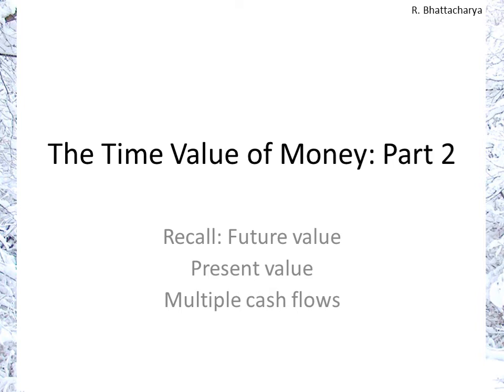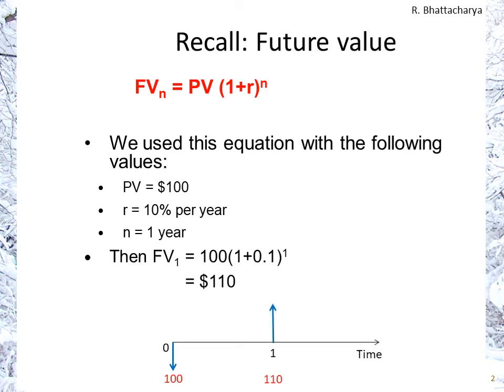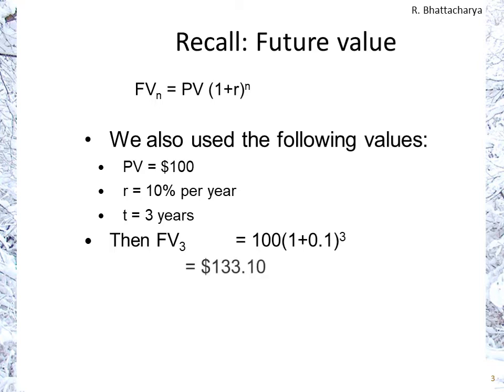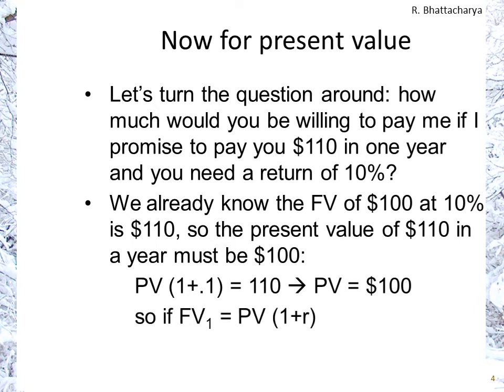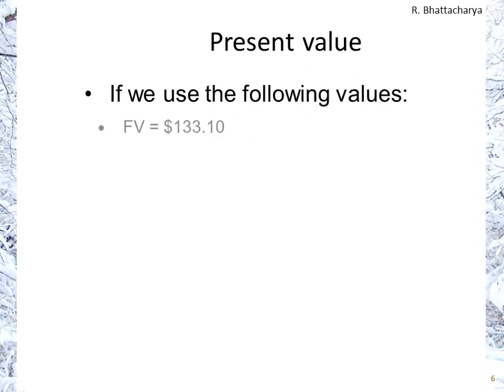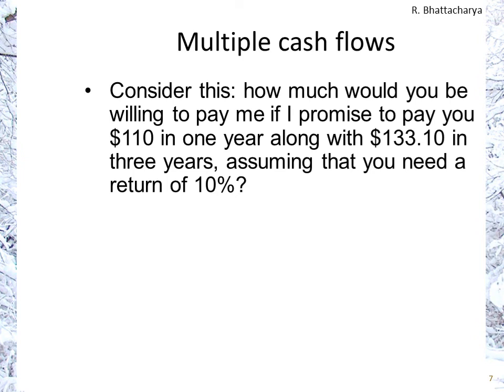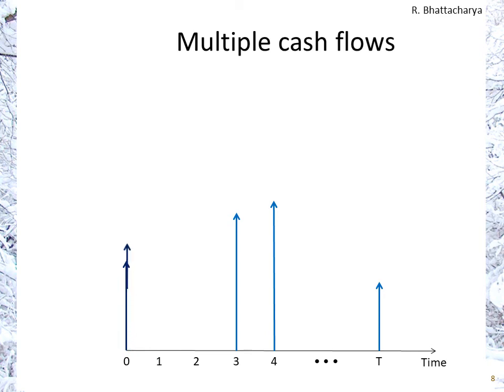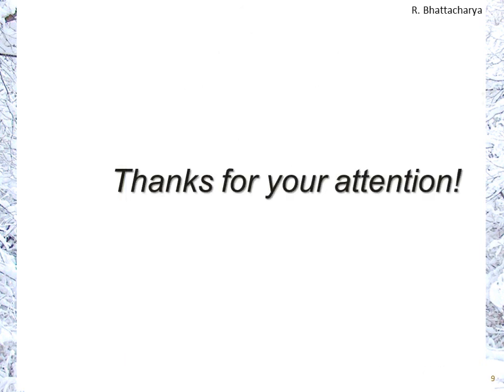The Time Value of Money: introduction, part 2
This presentation follows up on the TVM part 1 presentation. We deal with calculating present value, and the concept of present value for multiple cash flows.